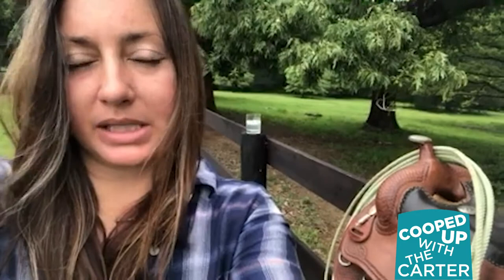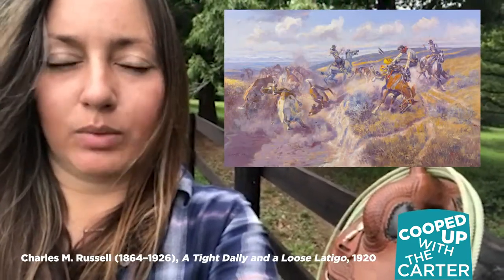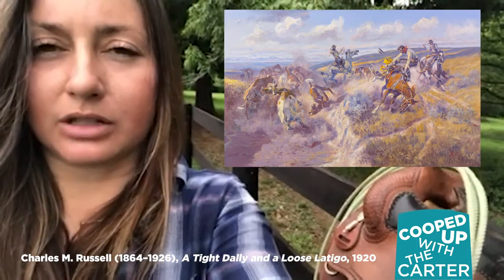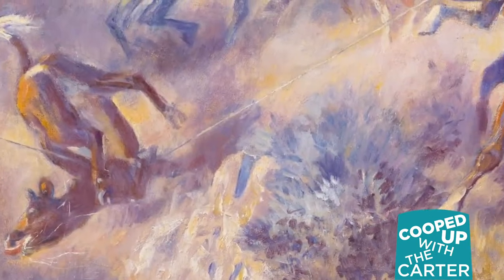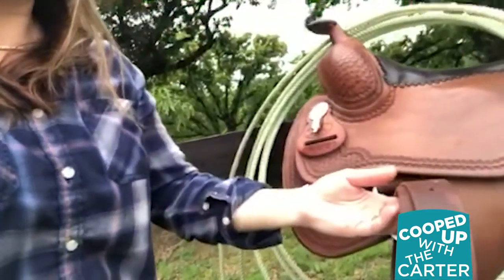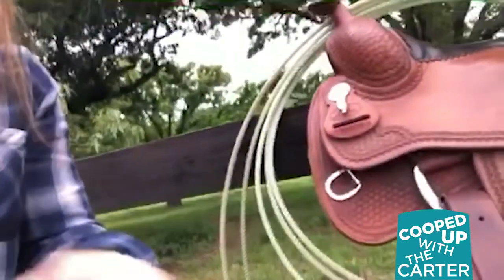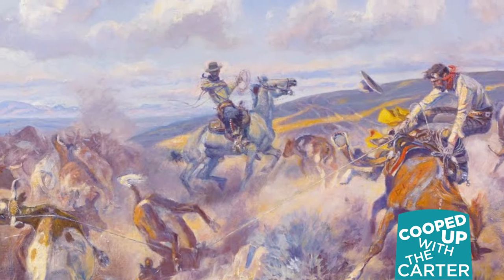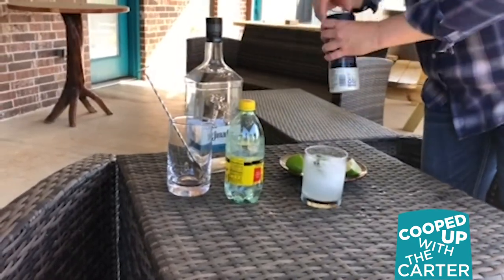Cooped Up with the Carter: In the Kitchen- "A Tight Dally and a Loose Latigo"